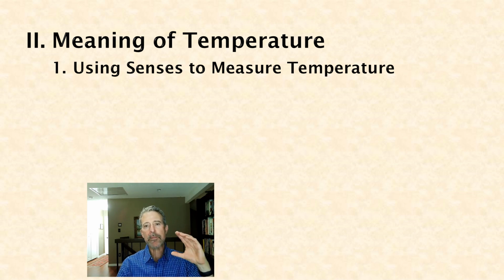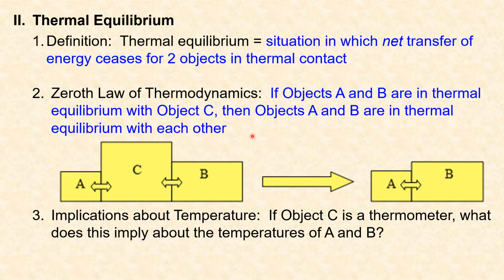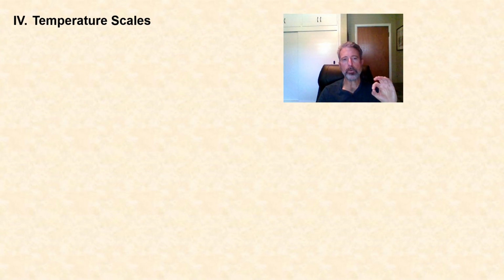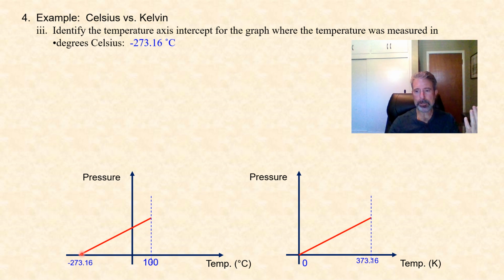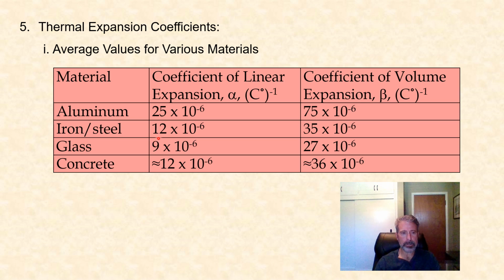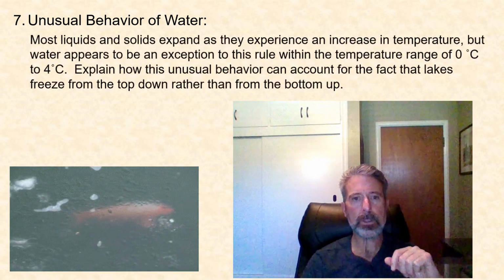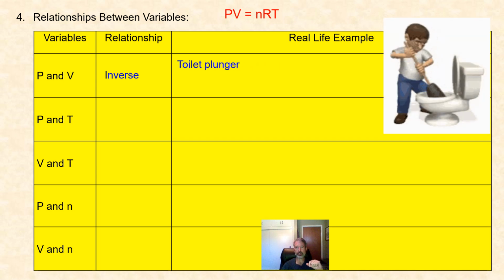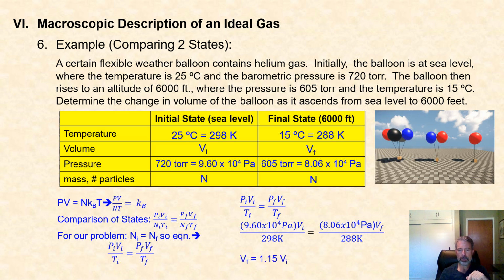Temperature, Thermal Expansion & Macroscopic Description of an Ideal Gas (Revised)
Topics introduced in this video are as follows:  The meaning of temperature, thermal equilibrium, temperature scales, thermometric properties, thermal expansion of solids and liquids, macroscopic description of an ideal gas